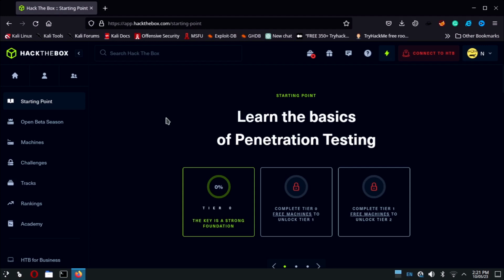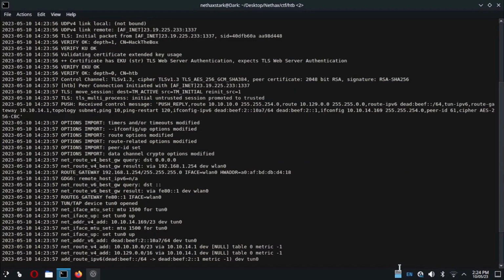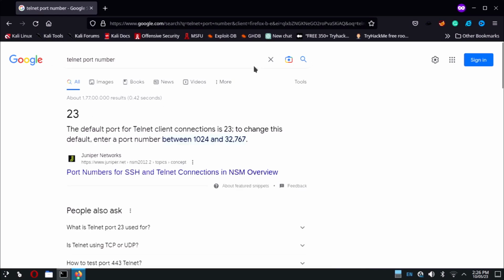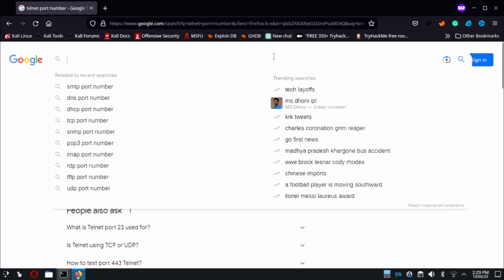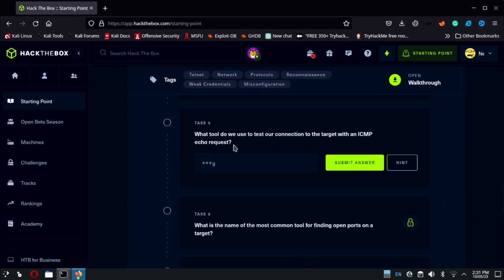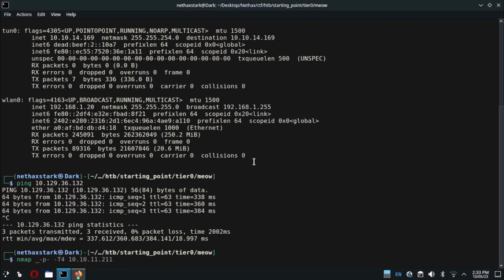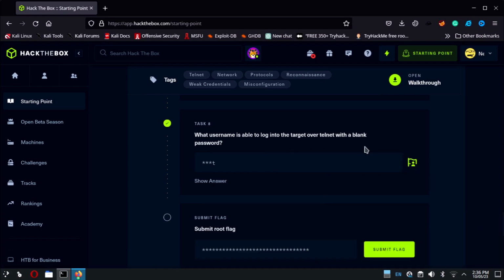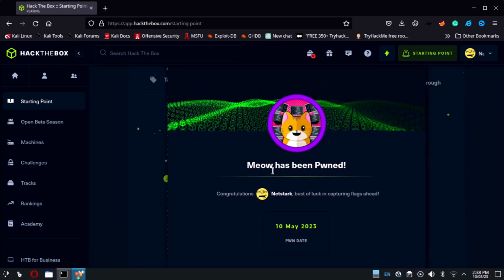HackTheBox Walkthrough - Meow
In today's video i have told you how you guys can fix the lag and increase it's speed after doing some little changes into the system or by just running some commands.

In this video i am solving a lab called meow of hackthebox.

In this video we’ll walk you through:

-Solving ctf.